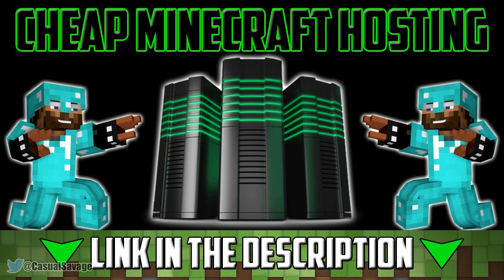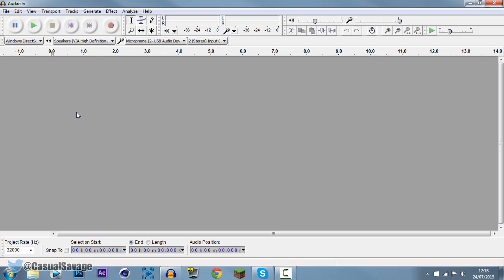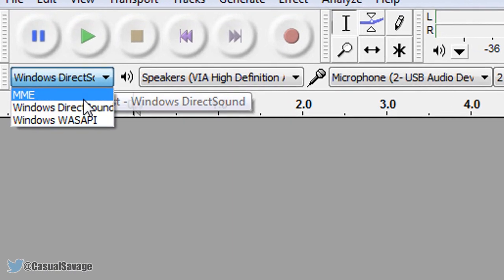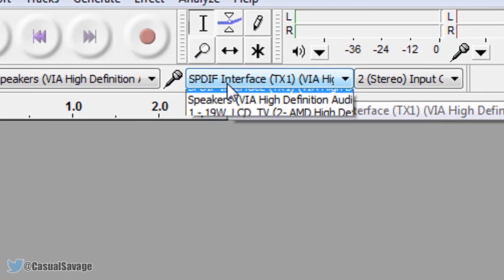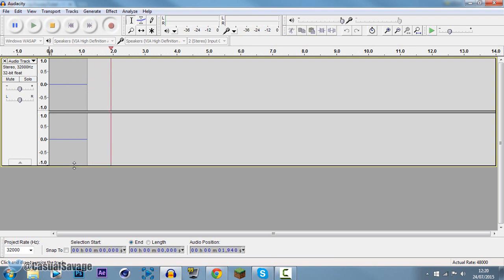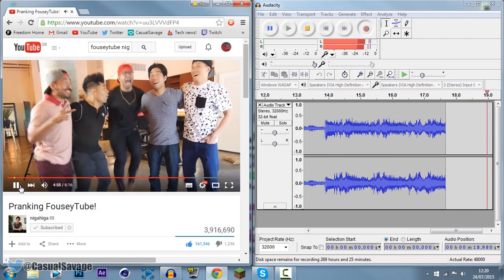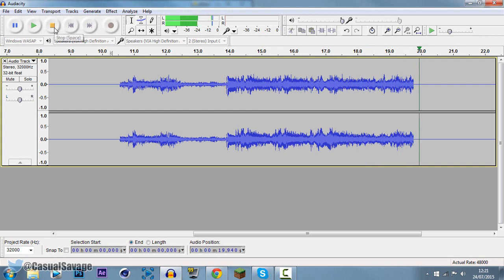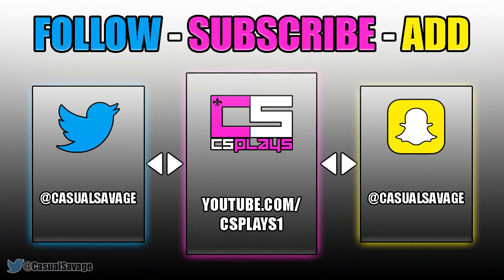How To: Record System Audio Using Audacity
How To: Record System Audio Using Audacity! What's up, in this video I will be showing you how to record your system audio using Audacity. This is very simple to do and it won't take much time to do.

►Skype:
CasualSavage